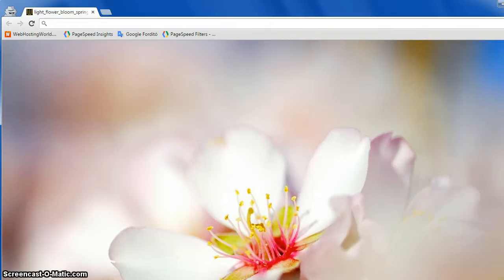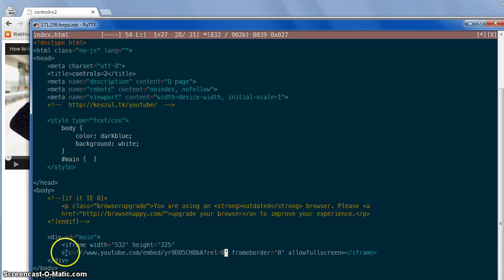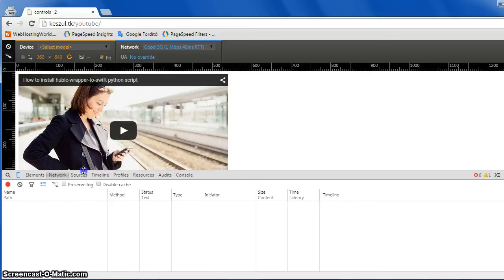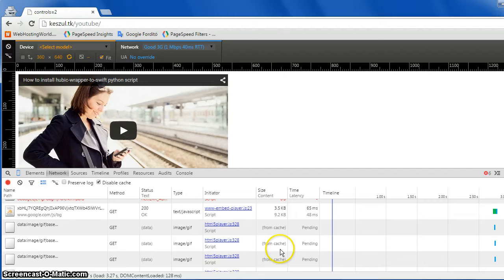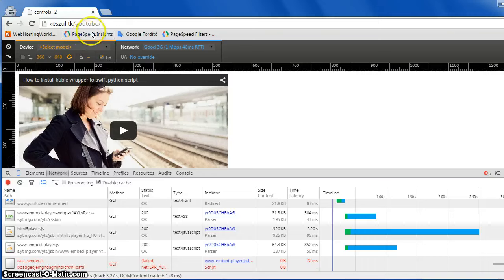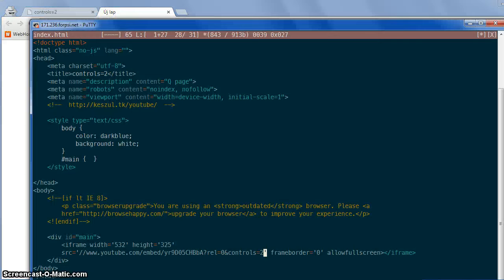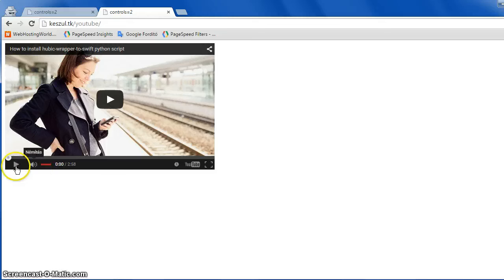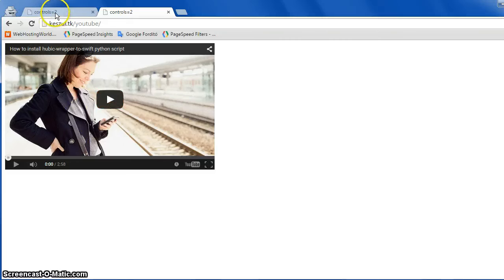Embed YouTube videos with less code loaded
Adding "&controls=2" load only a small part of the YouTube player code thus taking less time to load.